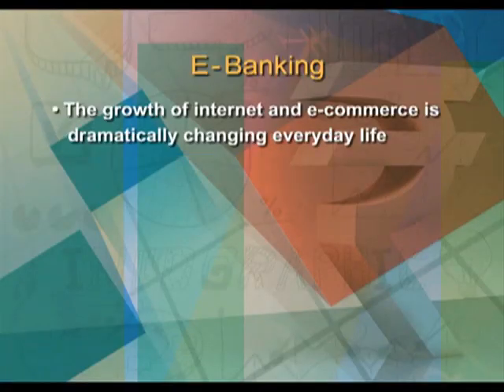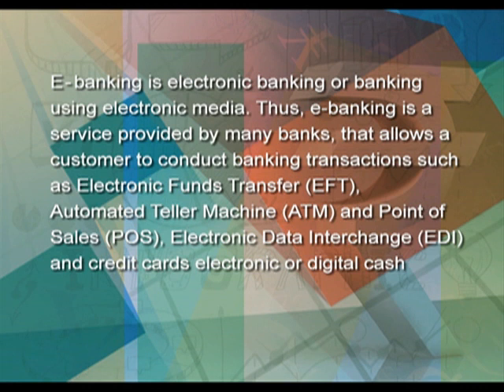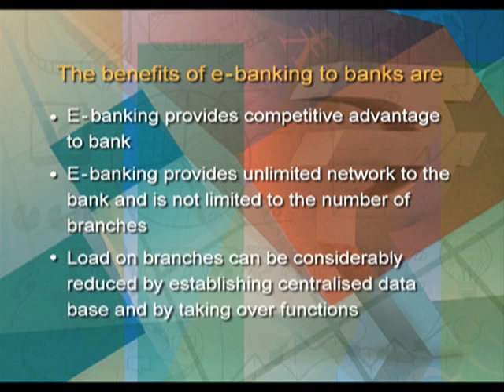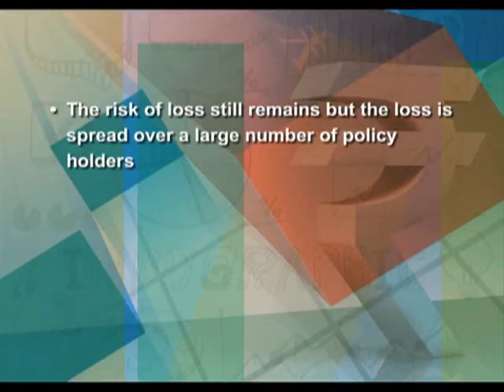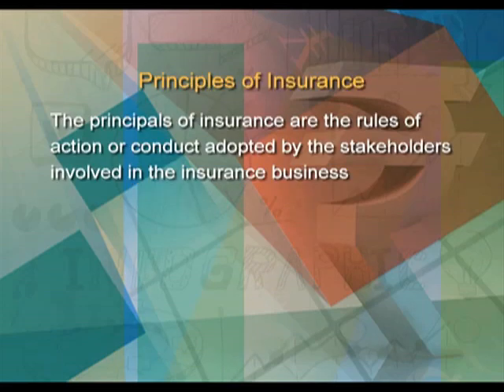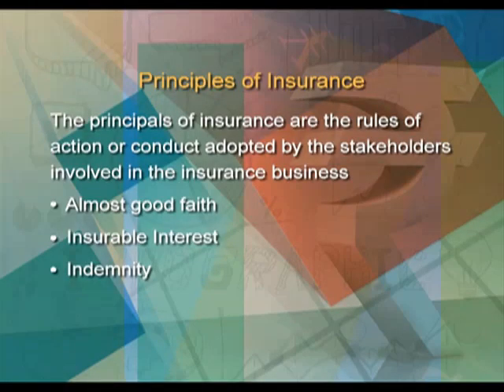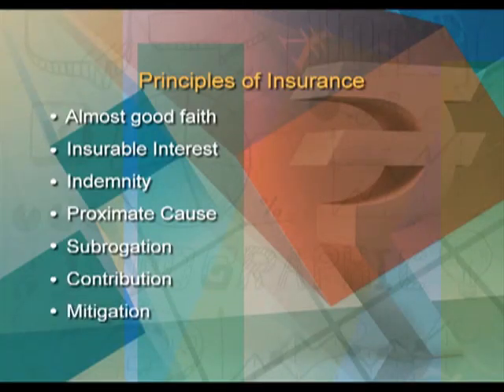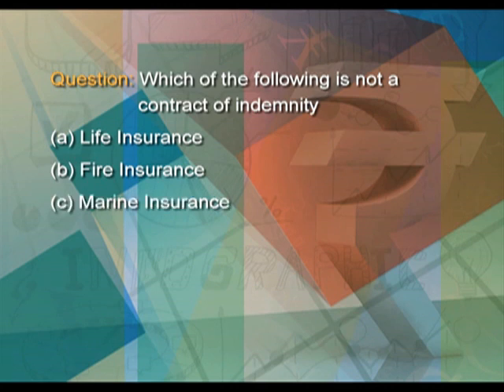Chapter 4 Business Services (Ep 2)